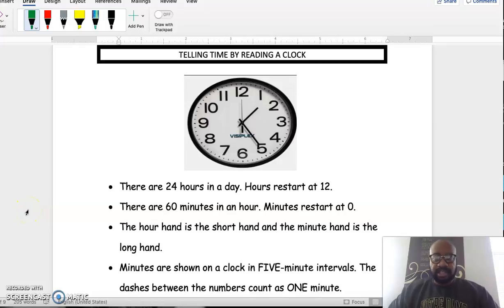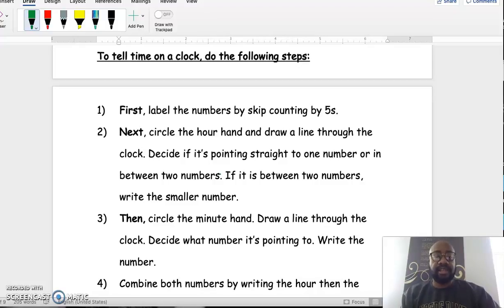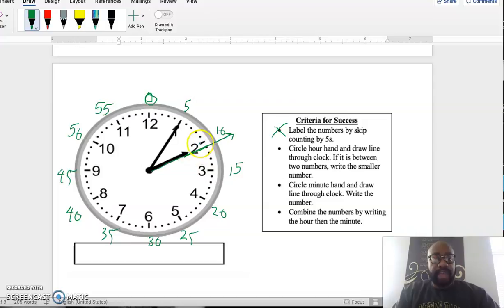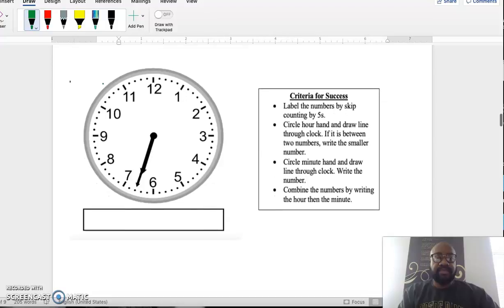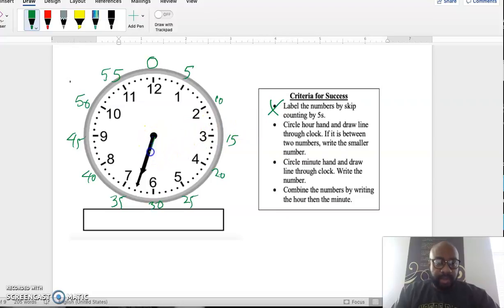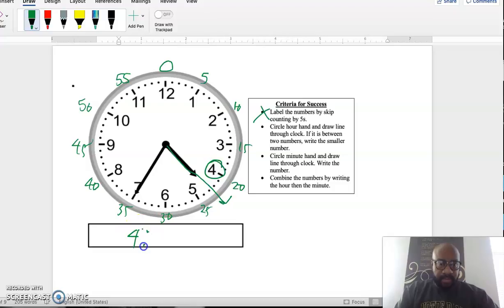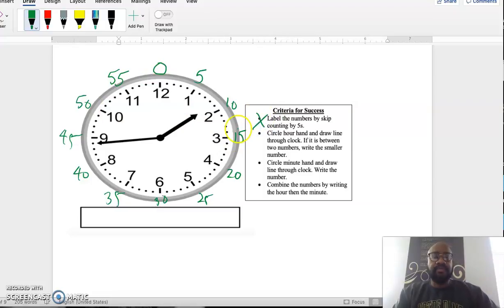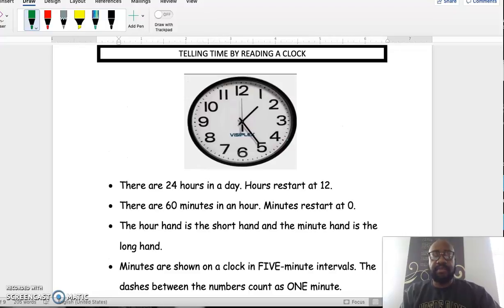Day 161 Telling Time.mp4